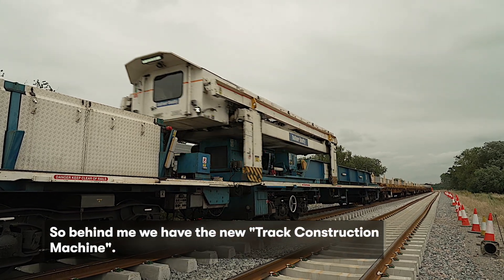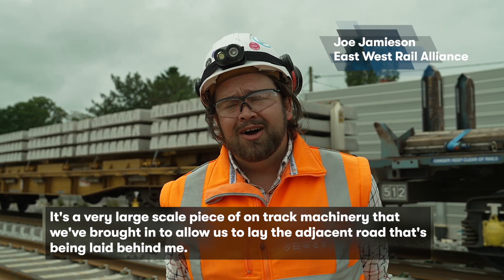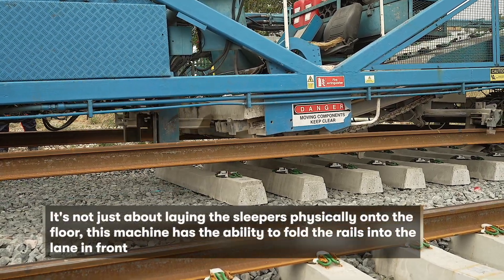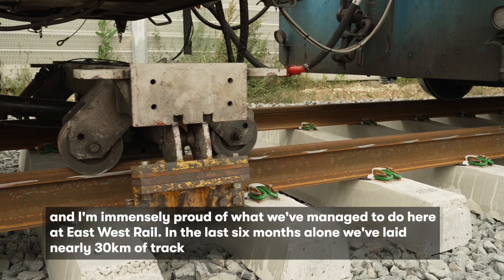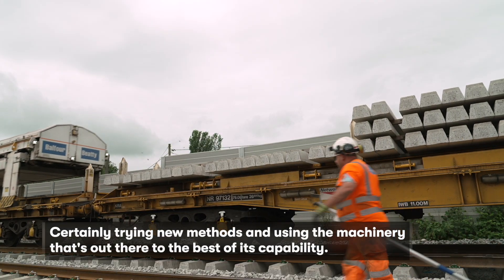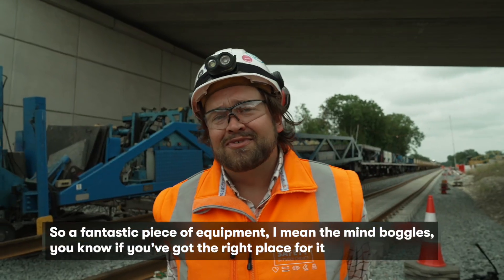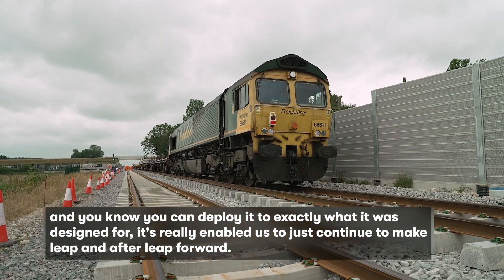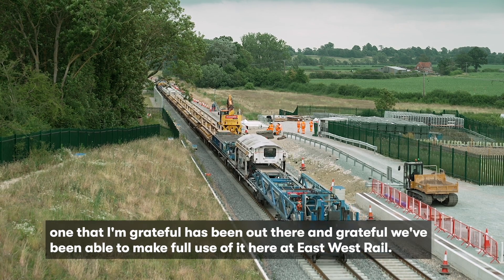East West Rail - CS1 Track Laying Completion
Track laying of the first connection stage of East West Rail (EWR) is now 99% complete, after the New Track Construction (NTC) train completed its 58th and final shift, installing 942m of track using 1,449 sleepers.